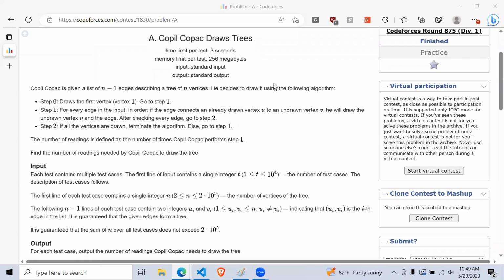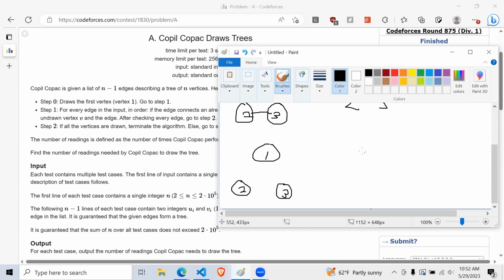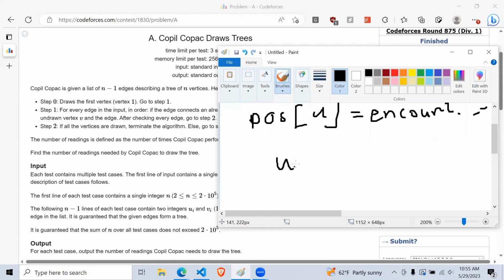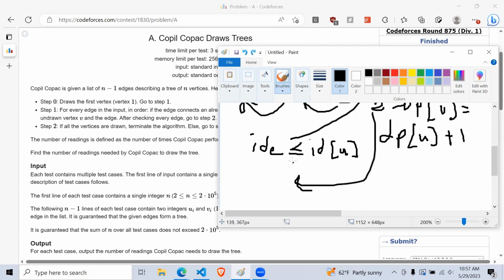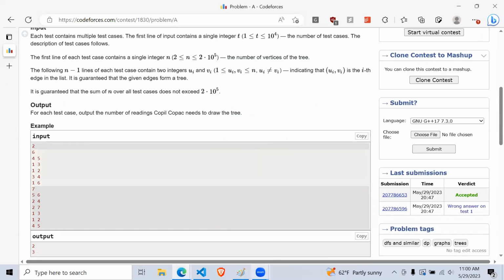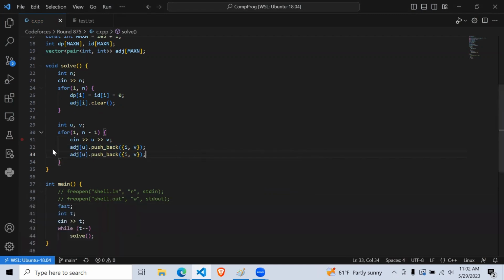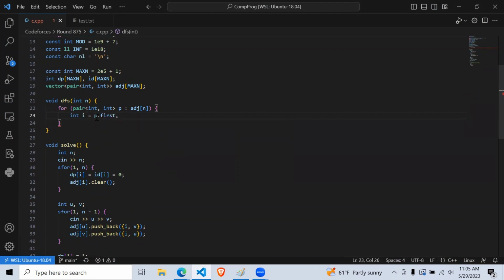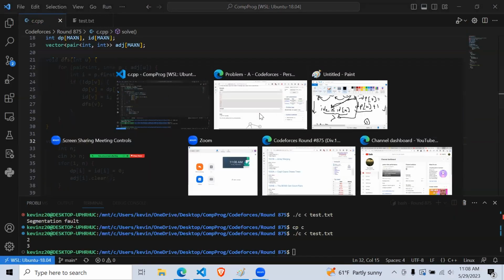875 A. Copil Copac Draws Trees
A problem from the recent codeforces round, solved using dp and dfs.